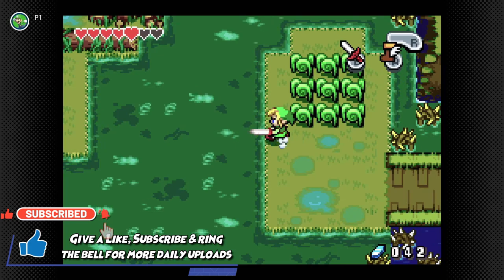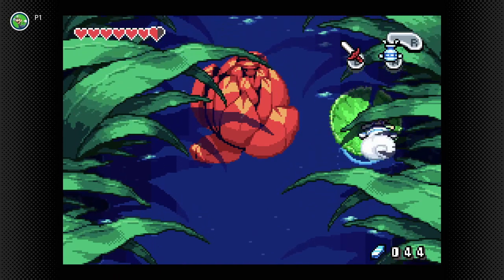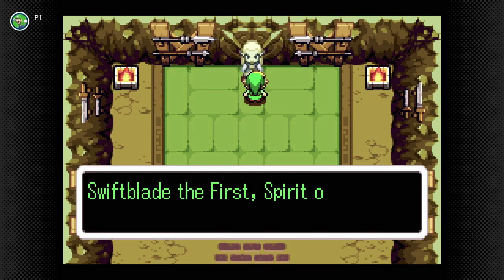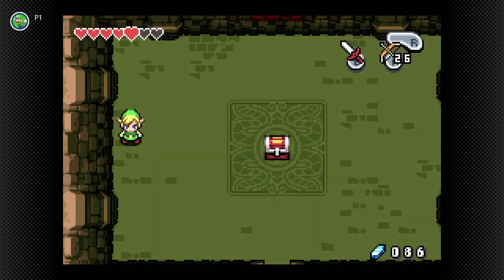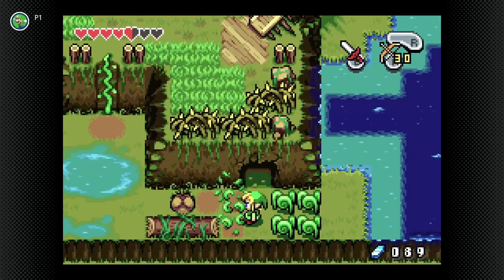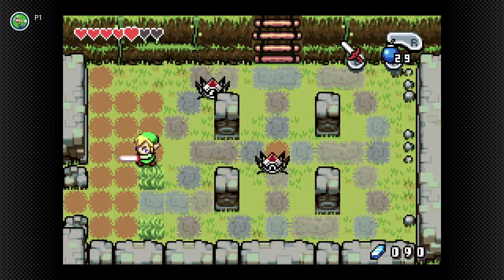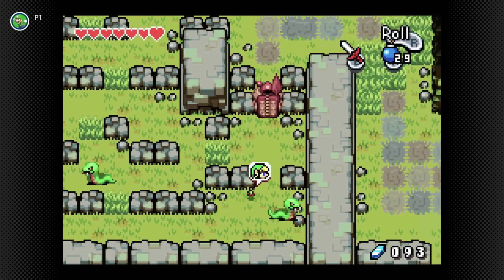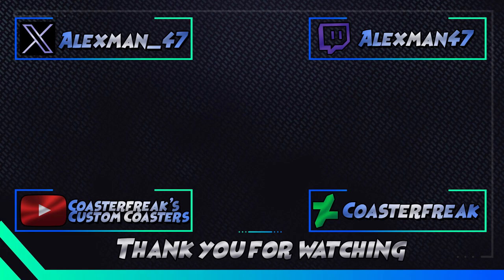| The Legend of Zelda: The Minish Cap (Revisit) | Ep. 9 "Swamp Walker"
Welcome to the Alexman Channel. Today I'm playing the Legend of Zelda: The Minish Cap.

Today's Episode: With the new boots in foot, Asler sets off through the swamp to find a fortress where the wind element is located, but traps lay in wait around the corner.

I have a discord for all announcements, voice chat and many discussions & it is free to join!